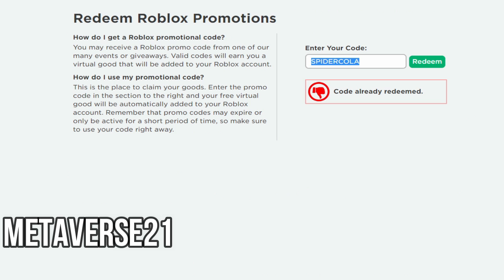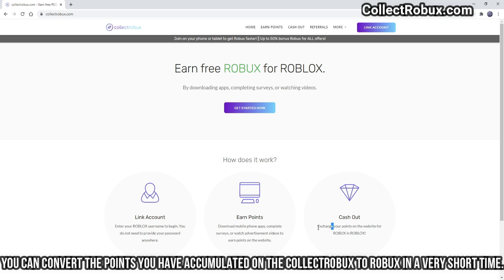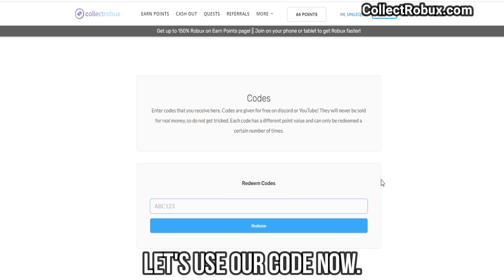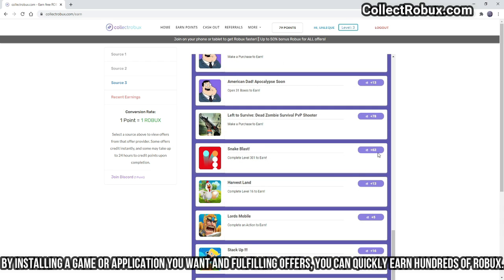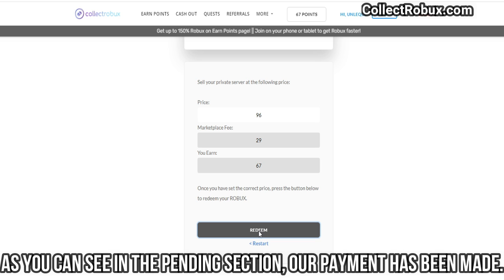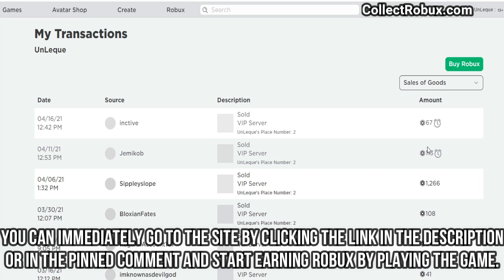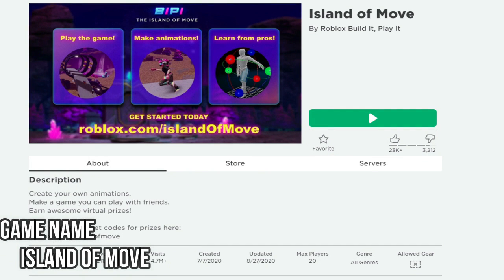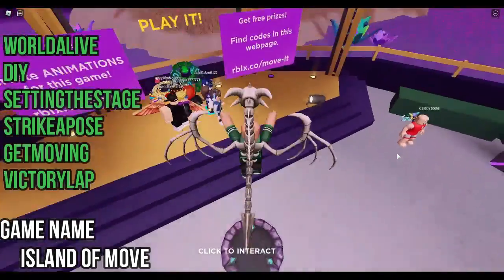*5 Codes* ALL Roblox Promo Codes 2021! May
All new released Roblox promo codes 2021 are in this video. If you want to see all Roblox promo codes active in May 2021, watch this video. Have a good time.

*5 Codes* ALL Roblox Promo Codes 2021! May

This video also shows,
promo codes roblox
roblox new promo codes september
roblox working promo codes